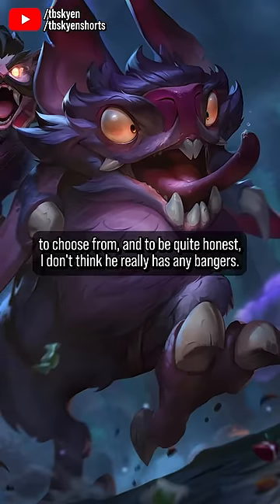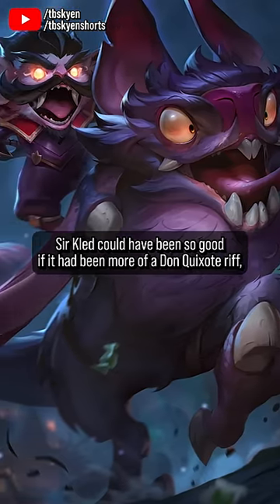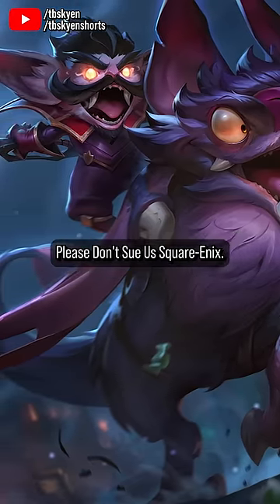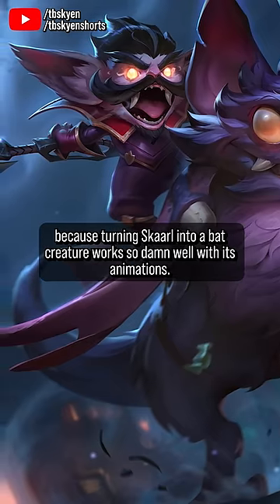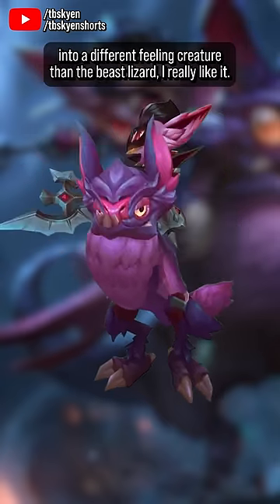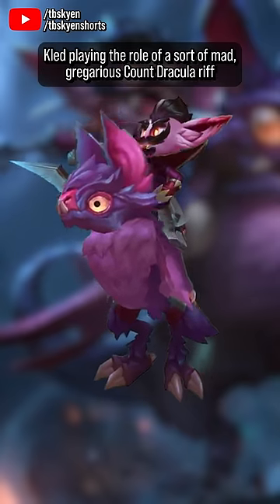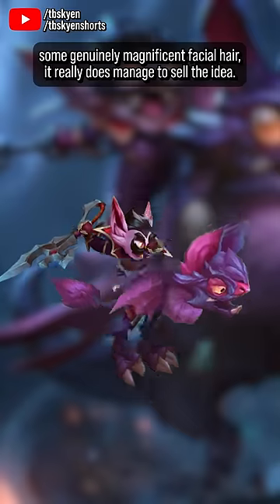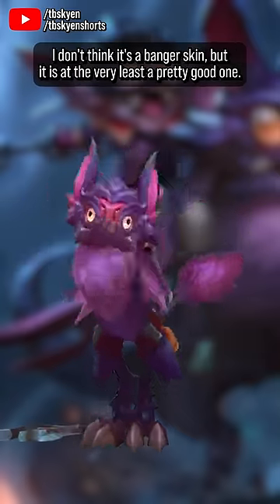Count Kledula has a certain Napoleon complex charm || Best & Worst Skins